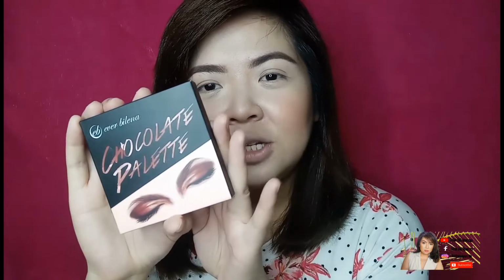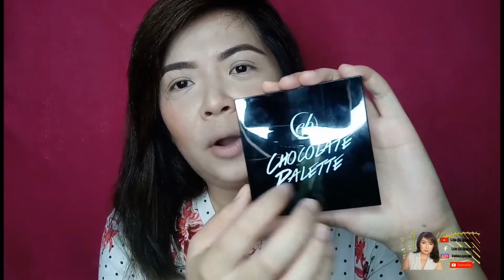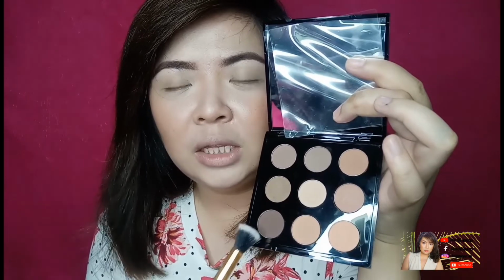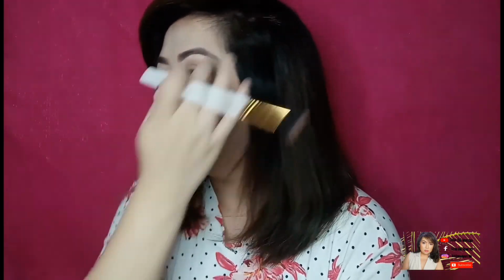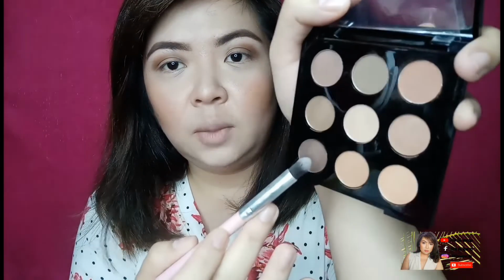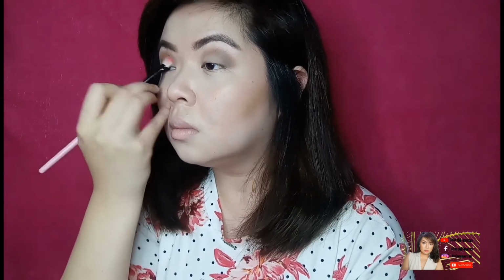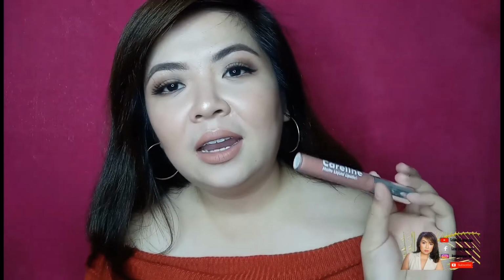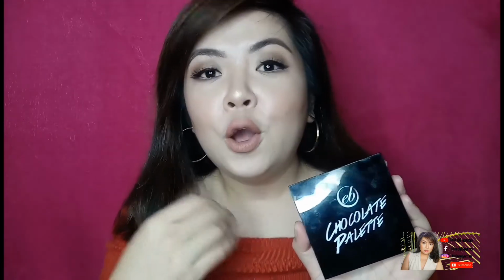SULIT AT MAGANDA BA ANG Ever Bilena CHOCOLATE PALETTE? Chocolate Palette Make-up + Review | Lois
Please watch until the end of the video in HD!  :)

Hey, gorgeous!

I finally got my hands on the newest product of Ever Bilena which is the Chocolate Palette. It's a 9 All-Matte eyeshadow palette consists of cool brown tones. I love this palette as this can be used for day to night look.

I ordered it here 👇

Price: P 220.00 + SF of P 50.00

 Much love,

LOIS

STAY GORGEOUS AS ALWAYS! :)